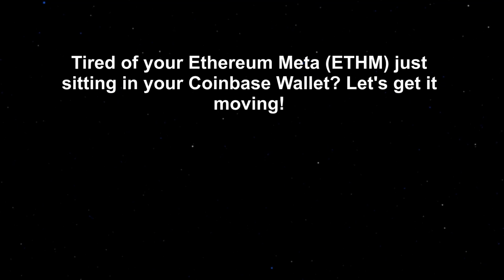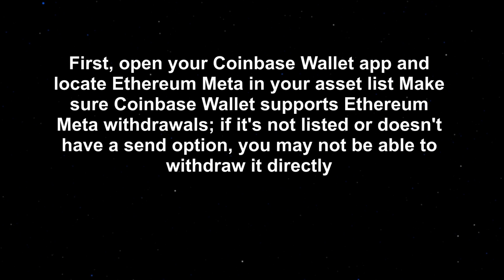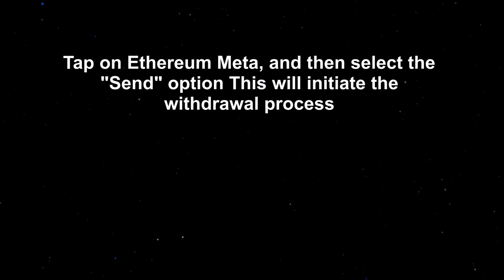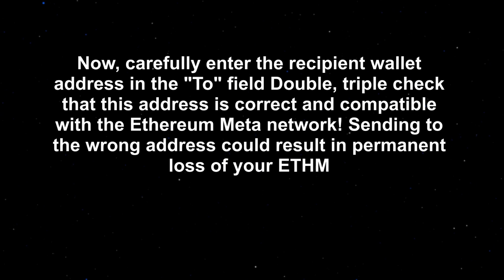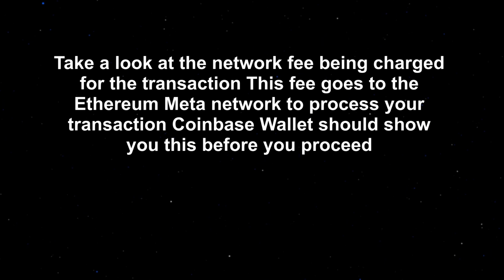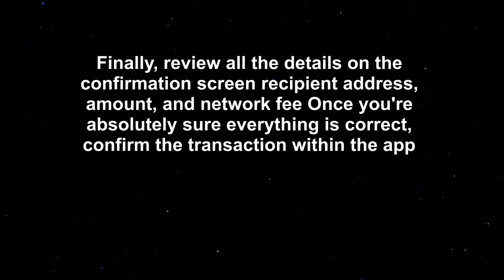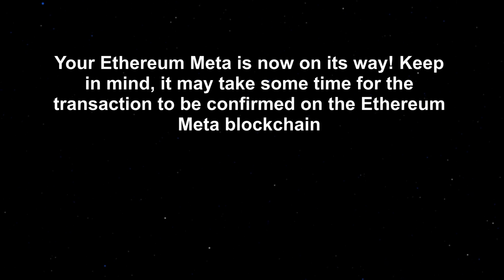How to Withdraw Ethereum Meta From Coinbase Wallet - KevinHowTo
How to Withdraw Ethereum Meta From Coinbase Wallet: This guide provides instructions on how to send Ethereum Meta (ETHM), if supported, from your Coinbase Wallet to an external wallet address. Learn the steps to initiate the withdrawal process within the Coinbase Wallet application for your ETHM tokens. Understand the critical step of ensuring the recipient wallet address is compatible with the Ethereum Meta blockchain network. The guide will explain how to select Ethereum Meta as the asset for withdrawal, carefully enter the correct destination wallet address, and specify the amount of ETHM you wish to transfer. It will also emphasize the importance of being aware of and confirming any network fees associated with the transaction before finalizing the withdrawal. This resource is intended for Coinbase Wallet users who hold Ethereum Meta and wish to transfer it to another wallet.

00:00 Intro
00:03 Locate Ethereum Meta in Coinbase Wallet
00:11 Select the "Send" Option
00:14 Enter Recipient Wallet Address
00:21 Enter Amount of Ethereum Meta
00:25 Review Network Fee
00:28 Confirm Transaction